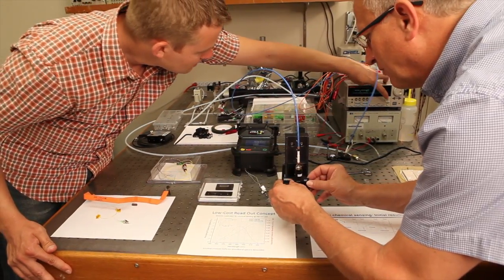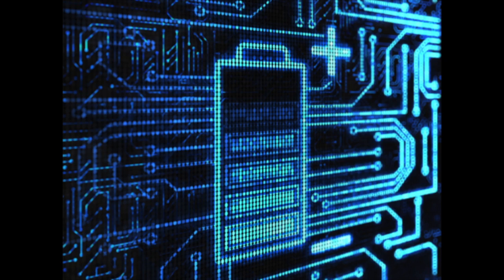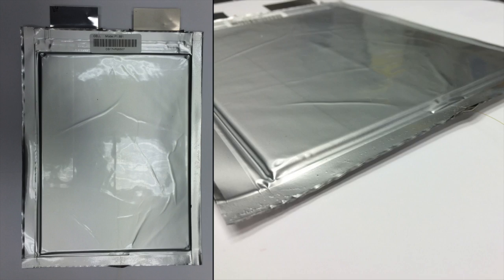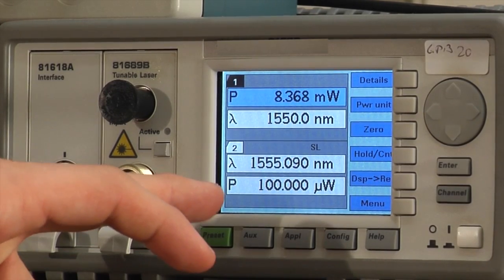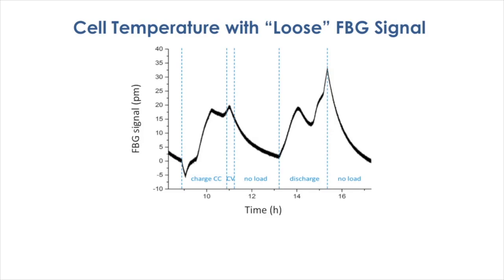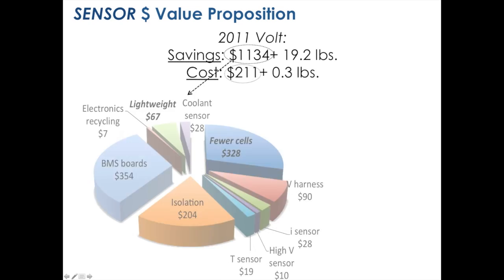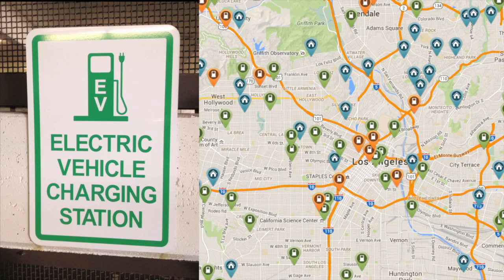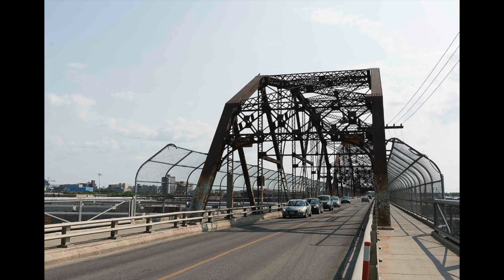ARPA E Sensor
Under the ARPA-E Advanced Management and Protection of Energy-Storage Devices (AMPED) program for advanced battery management systems, PARC and LG Chem Power (LGCPI) are developing SENSOR (Smart Embedded Network of Sensors with an Optical Readout), an optically based smart monitoring system prototype for battery packs. The system will use fiber optic sensors embedded inside Lithium-ion battery cells to measure parameters indicative of cell state online, such as state-of-charge (SOC) and state-of-health (SOH). SENSOR will leverage PARC's low-cost, compact wavelength-shift detection technology and intelligent algorithms to enable effective real-time performance management, optimized battery design, and improved safety. While SENSOR is initially targeting batteries for hybrid and electric vehicles (EVs), it will be extendable to battery systems for other challenging domains such as aircrafts, satellites, grid storage, and military vehicles.